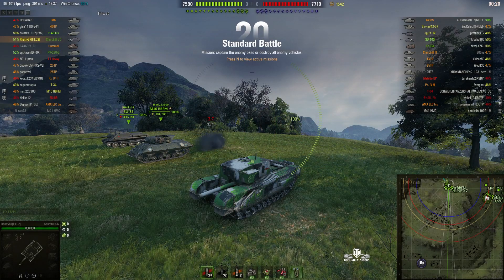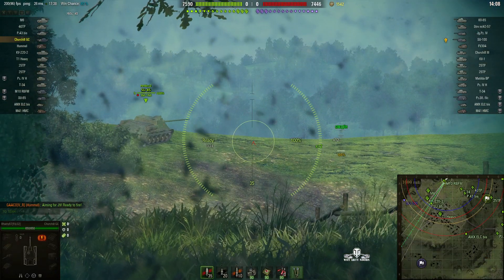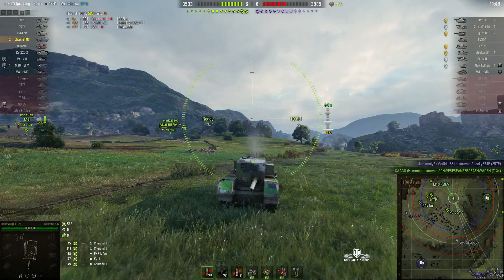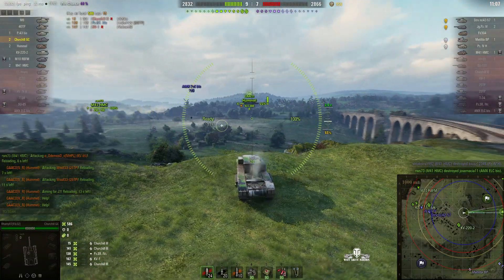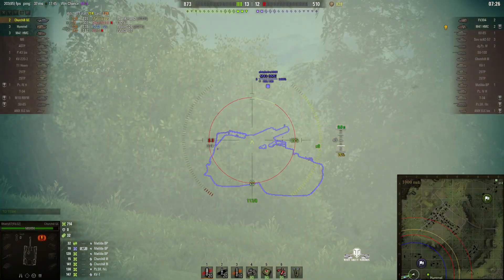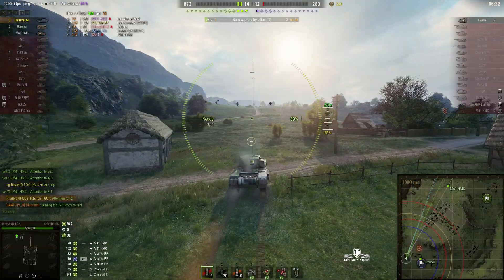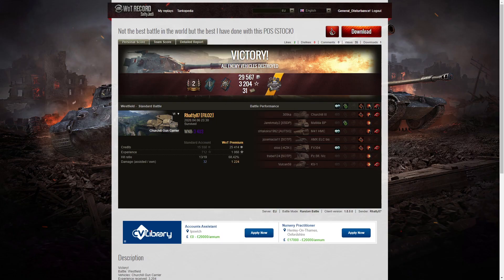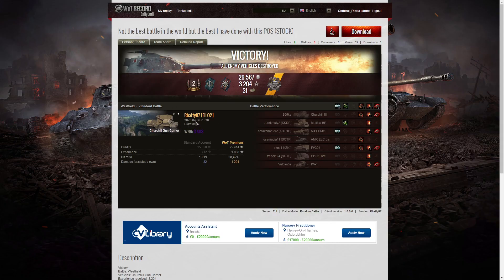Churchill Gun Carrier - Pascucci's Medal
This replay is from 6 April 2020 on Westfield. The player, Rhatty87 [FILO2] in the Churchill Gun Carrier was awarded a Pascucci's Medal.